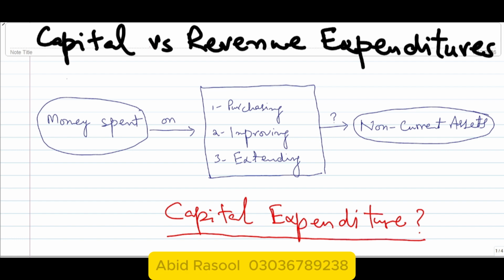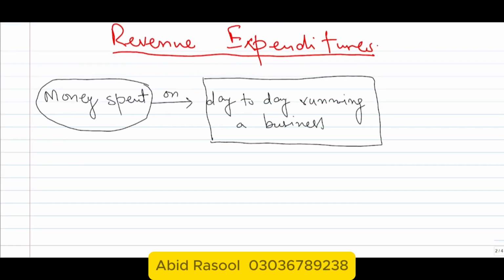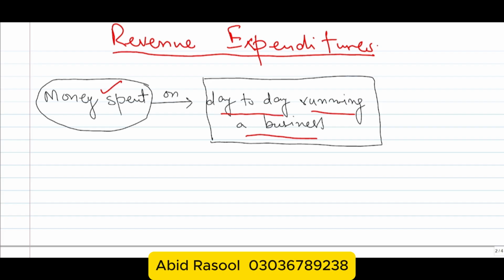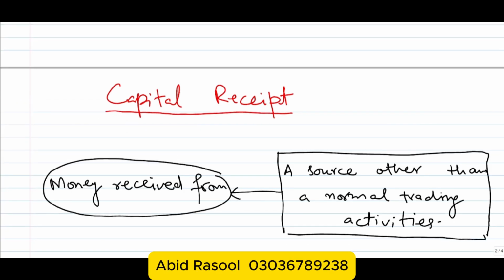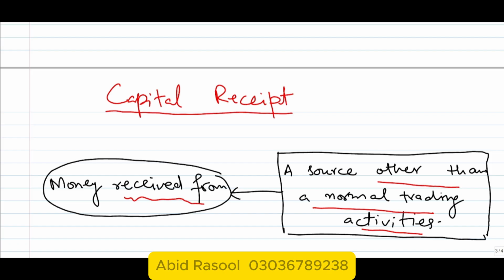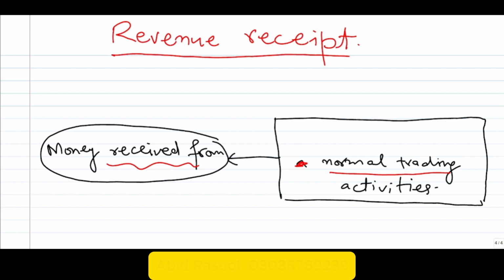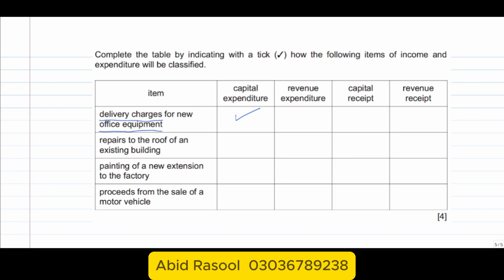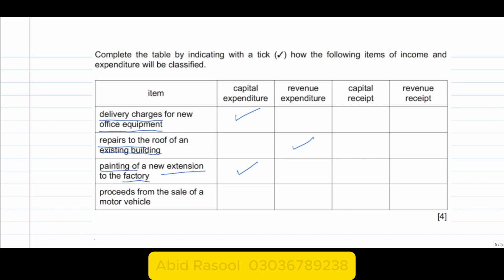Capital & Revenue | Expendittures & Receipts | IGCSE(0452) O Level97707) Accounting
**Master Capital & Revenue Expenditures & Receipts | IGCSE & O Level Accounting**

Are you confused about whether a business expense is "Capital" or "Revenue"? In this video, we break down the simple rules to help you identify these correctly and avoid the common traps that teachers love to set in exams.

*   **Capital Expenditure:** Understanding costs related to purchasing, improving, or extending non-current assets (like delivery trucks and legal registration fees).
*   **Revenue Expenditure:** Identifying day-to-day running costs and routine repairs that belong in the Income Statement.
*   **Capital vs. Revenue Receipts:** How to classify money coming into the business from sources other than normal trading (like selling a motor vehicle or taking a bank loan).
*   **Past Paper Practice:** A step-by-step walkthrough of exam questions, including delivery charges for equipment and factory extensions.

**Timestamps:**
00:00 - The "Trap" Question: Repairs vs. Improvements
00:44 - What is Capital Expenditure? (Purchasing & Improving)
02:11 - What is Revenue Expenditure? (Day-to-Day Running Costs)
03:35 - Understanding Capital Receipts (Non-trading income)
05:31 - Understanding Revenue Receipts (Normal trading income)
06:29 - Past Paper Walkthrough: Applying the Rules
08:10 - Quick Quiz: Sale of Motor Vehicles & Roof Repairs

Perfect for students preparing for Cambridge IGCSE (0452) or O Level (7707) Accounting.